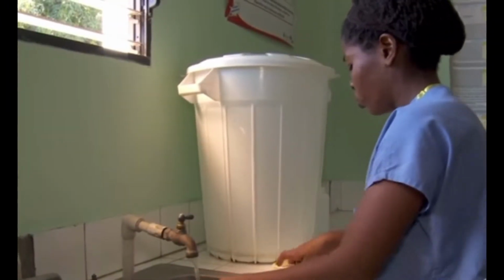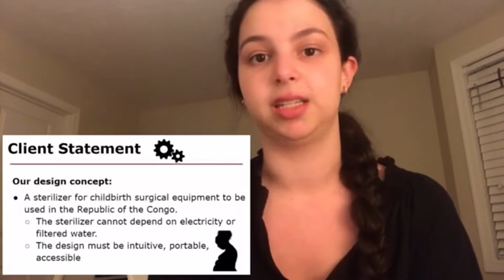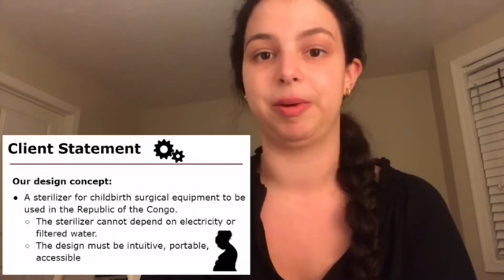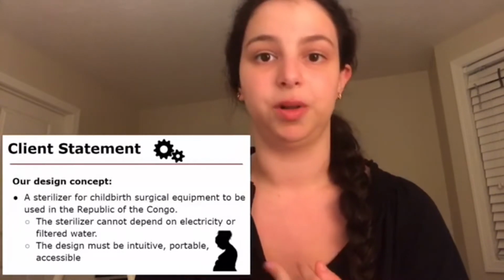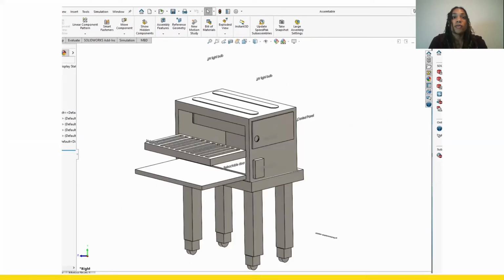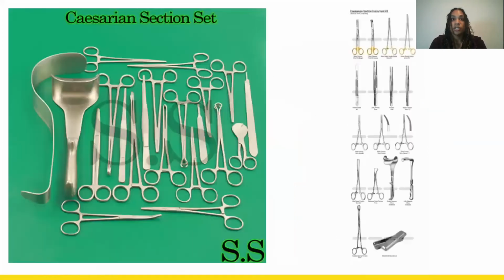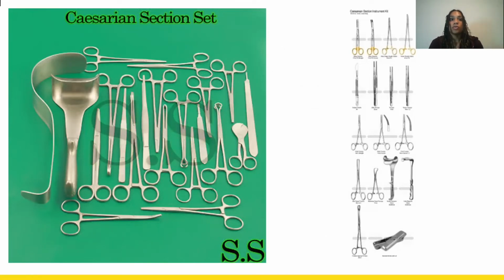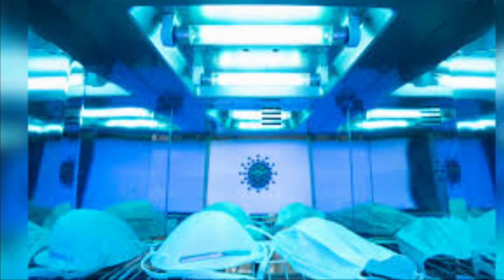Sterile Spotlight: VIBE 2021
WPI VIBE project presentation video by group 53